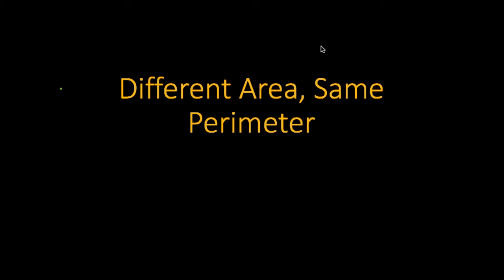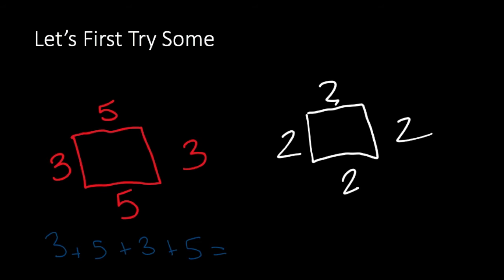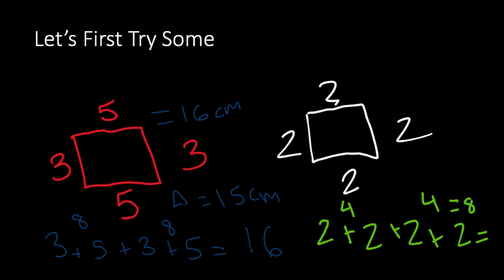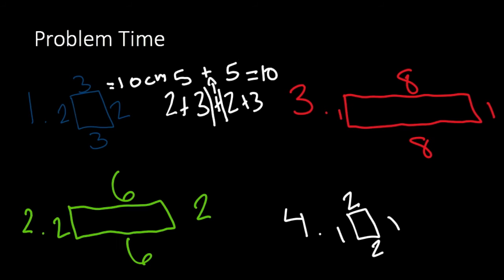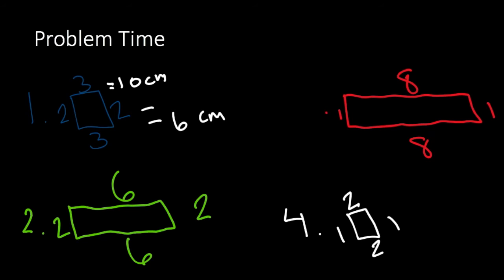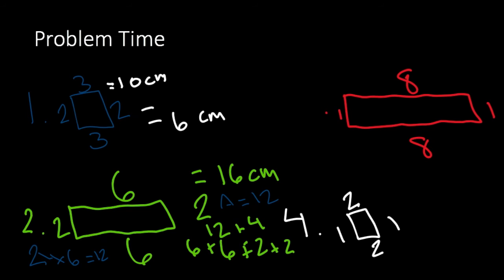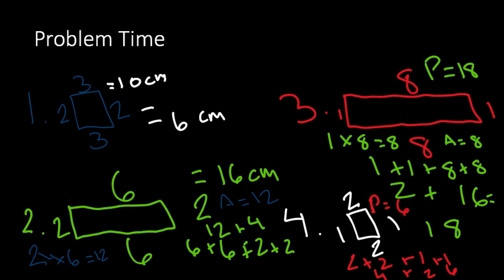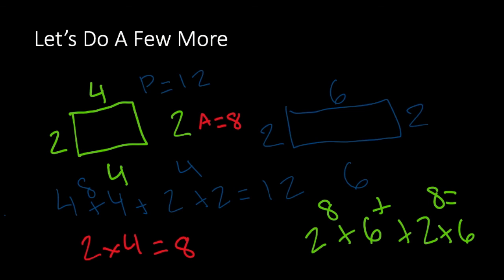14-08: Different Area, Same Perimeter | 3rd Grade | SS Multimedia